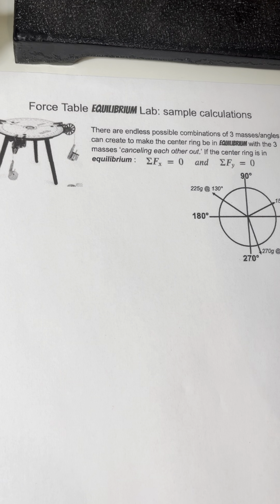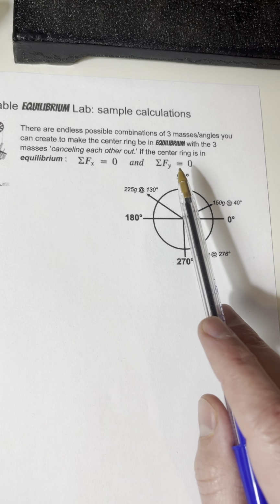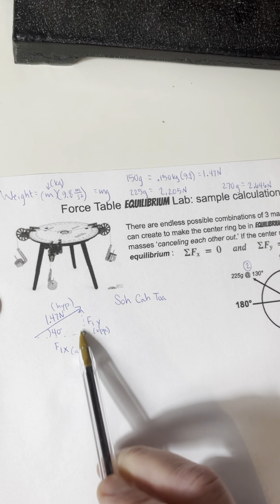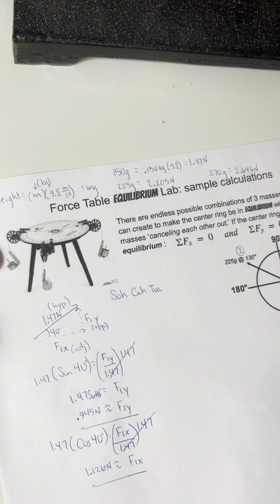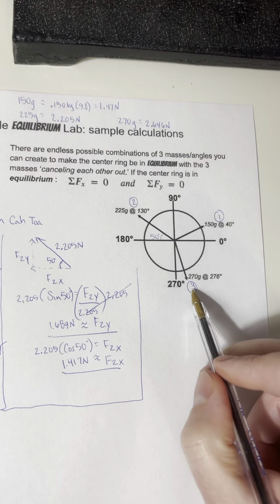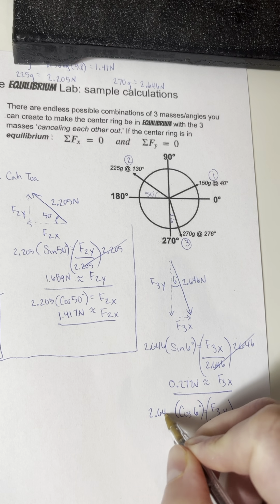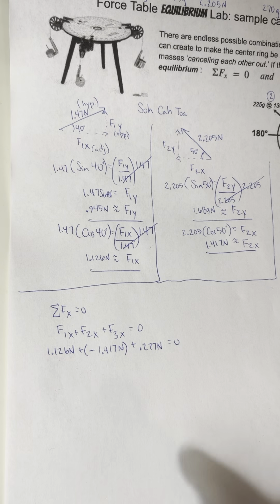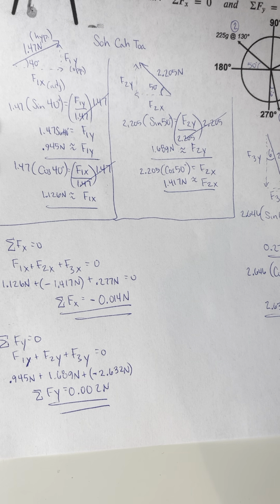Equilibrium Force Table lab calculations